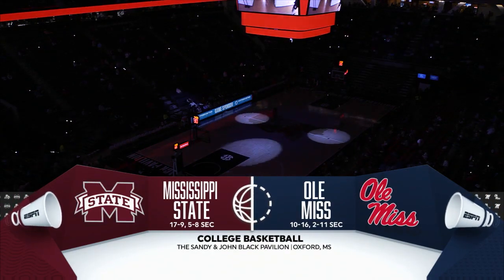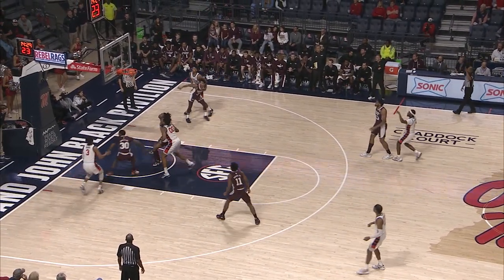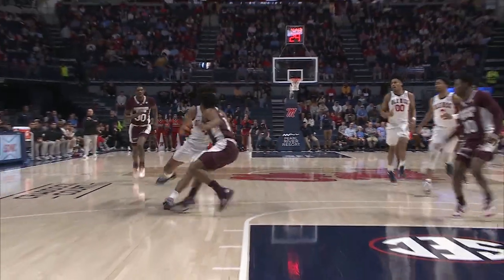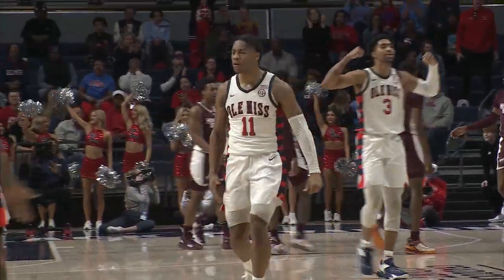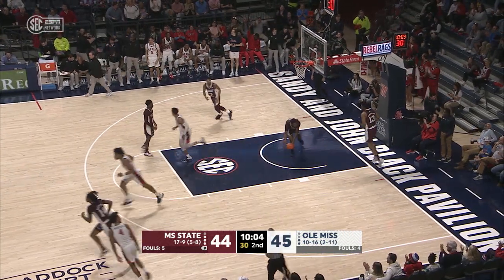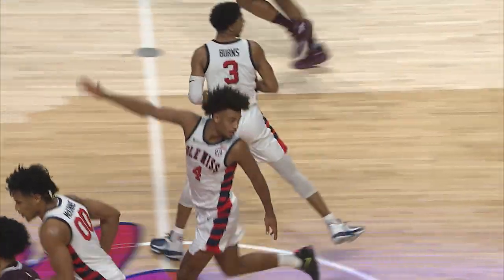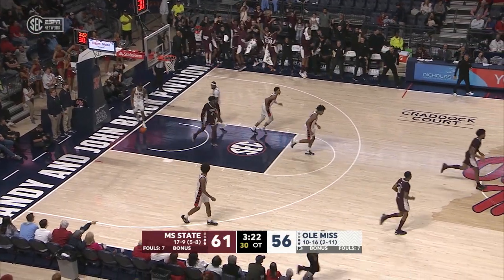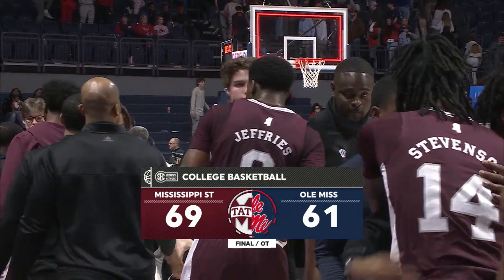HIGHLIGHTS | Ole Miss Men's Basketball vs MSU 61 - 69 (2/18/23)